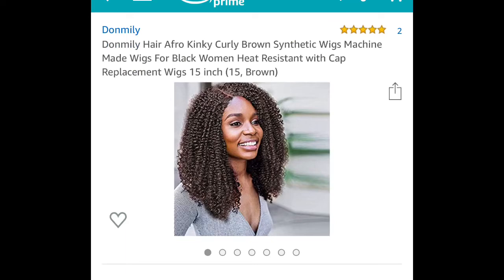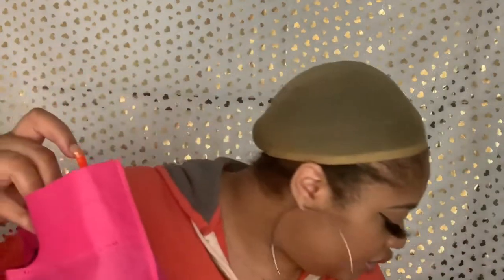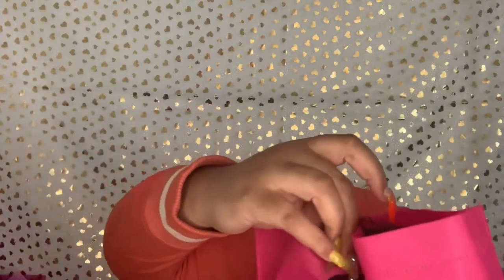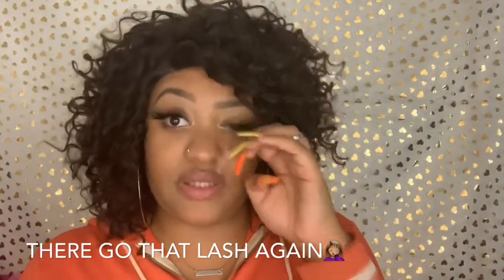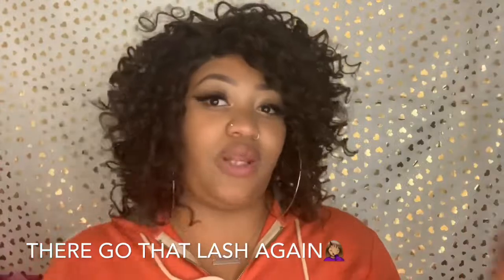Amazon curly short wig Review & Rainbow Collab with LindsayErin & NizzyPlayhouse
WATS POPPIN UNICORN GANG 🤙🏽🦄 & GLITTER GOONS 😎✨
💋STALK ME!💋
Follow me on

Like my lashes?
Use “Ladiibby_25” for 20 percent off ur purchase

Link to wig:
Donmily Hair Afro Kinky Curly...
Info on wig:
Hair info:donmily synthetic wig

Want to know 10 good Lgbtq web series? I made 2 parts!